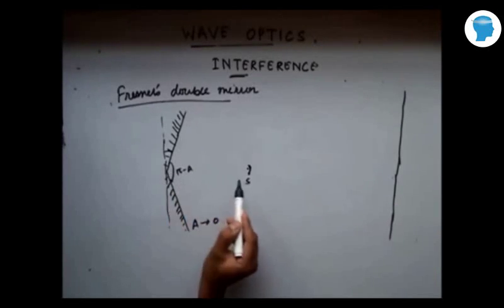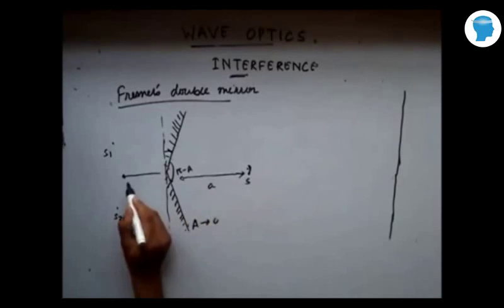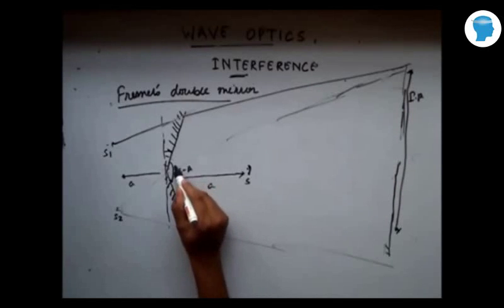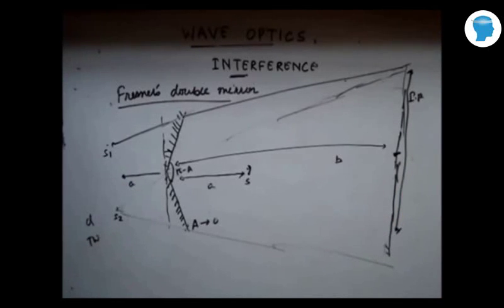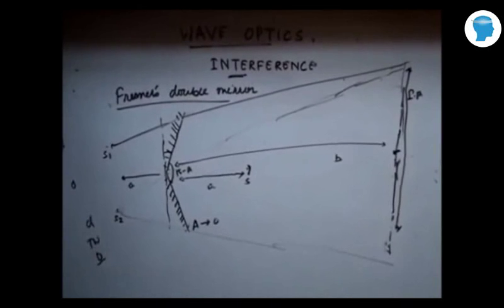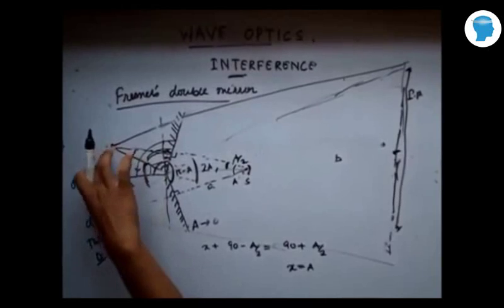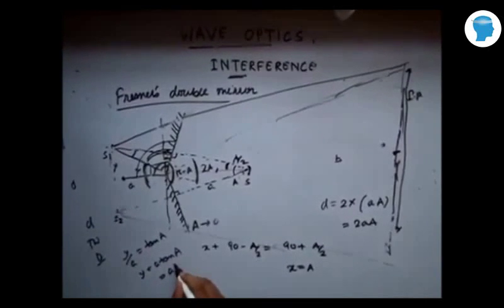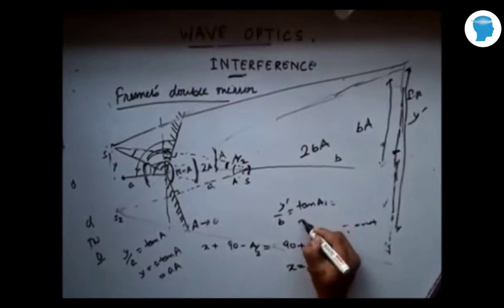Online tutorial on Fresnels double mirror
:- Online tutorial on Fresnel's double mirror. This double mirror experiment devised by Fresnel in 1816 is one of a number of experiments of historical significance which were performed in the 18th and 19th century to demonstrate the wave theory of light. Using two plane mirrors set at an angle to each other of almost 1800, two virtual light sources are created by reflection of a diverging beam of light from which two divergent light beams appear to emerge. These are coherent and can thus interfere. It is explained with simple example.